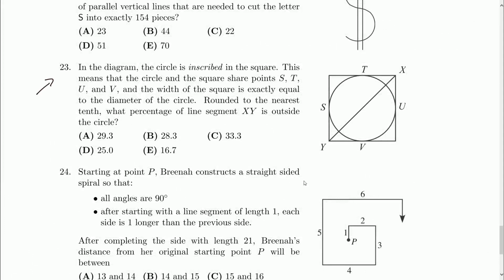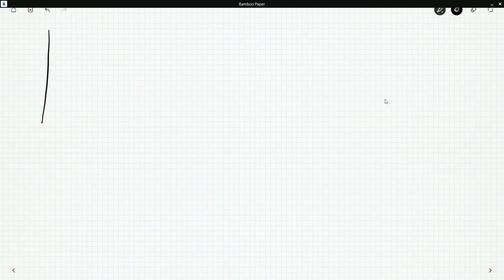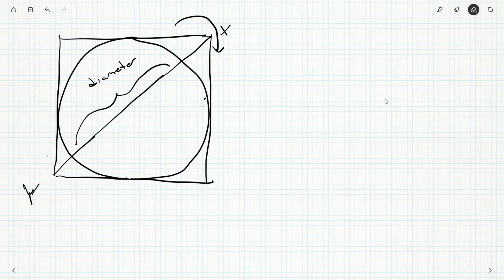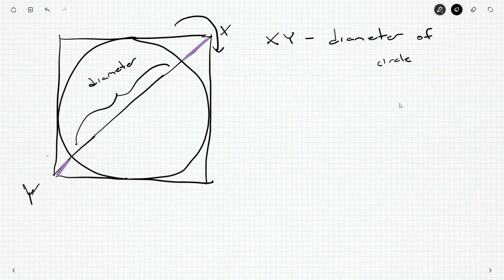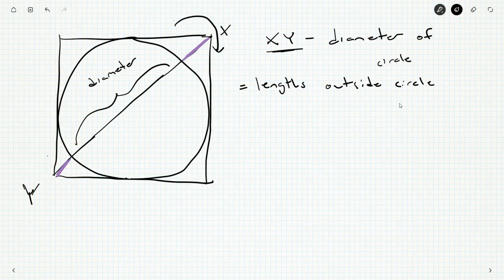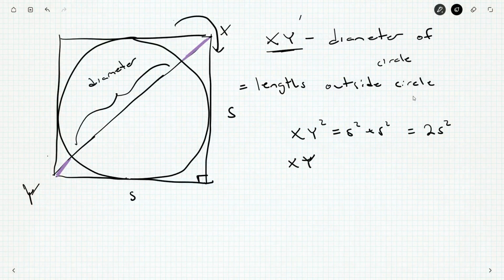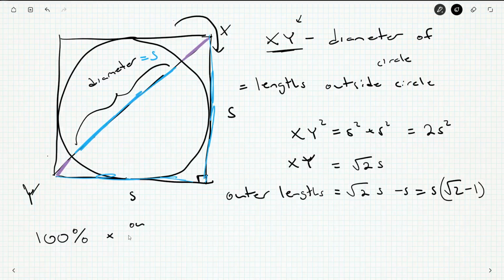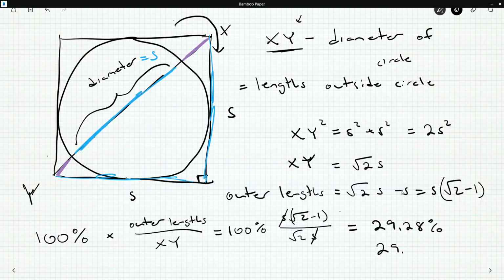Gauss 8 2009 23